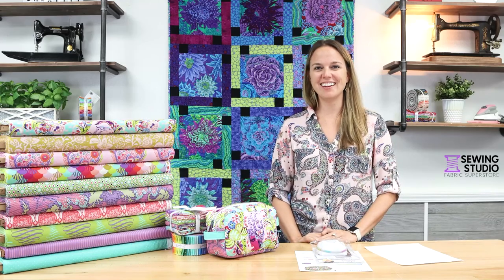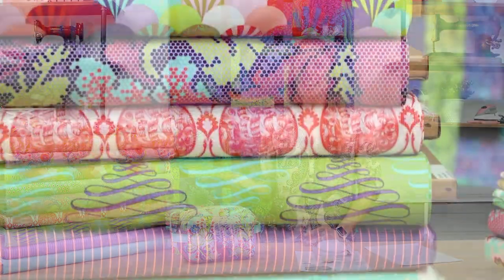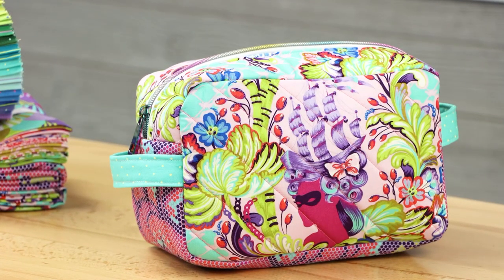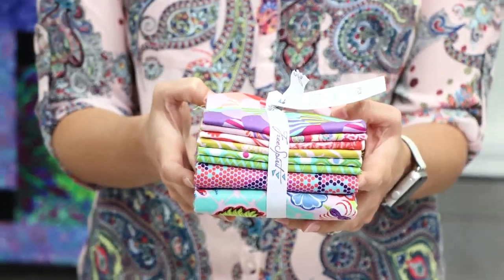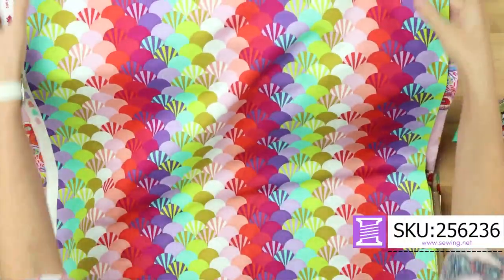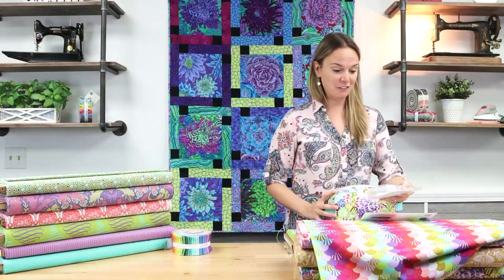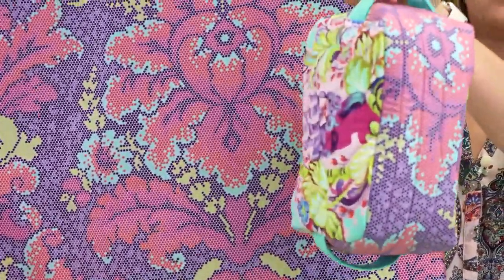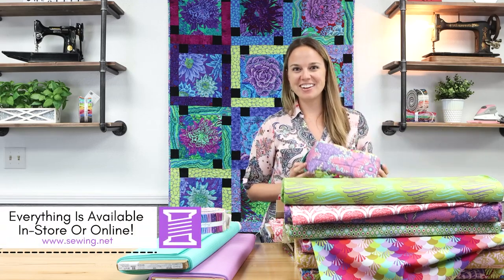Sew What's New: Parisville By Tula Pink!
In this Sew What's New, Kelsey shows us Parisville as part of the brand new Deja Vu collection by Tula Pink! She explains what Tula Pink's intentions are with the Deja Vu collection of re-prints in different colorways! Kelsey also shows us a make-up bag she made using the new fabrics and a trusty By Annie bag pattern! You know you don't wanna miss out on all this color!

In our "Sew What's New" Video Series Kelsey shows off new and exciting fabrics we receive in almost daily!  Many times these fabrics sell out quickly and once they are gone they are gone!